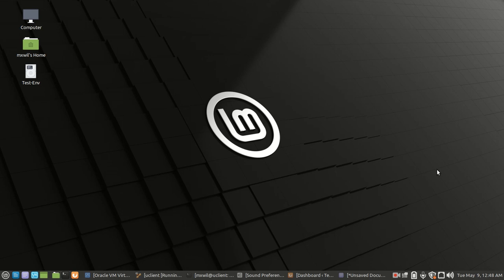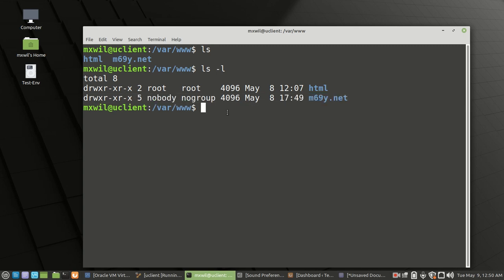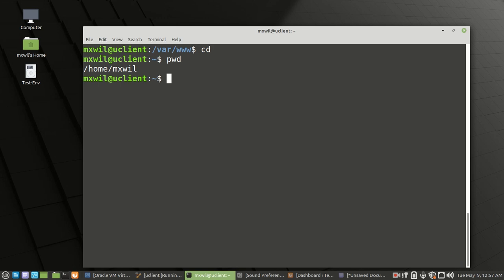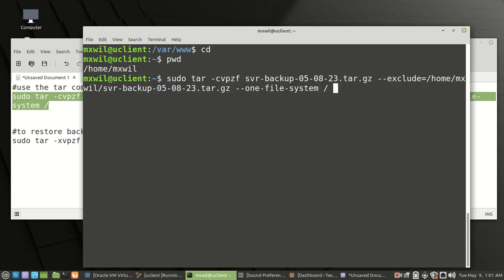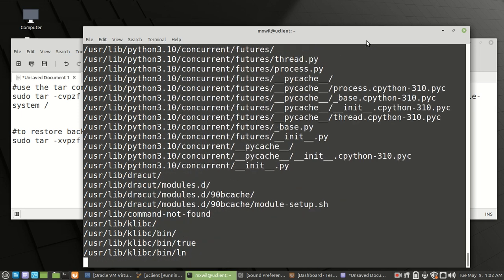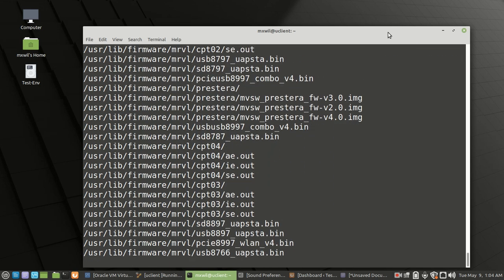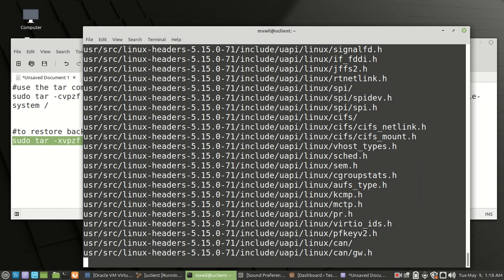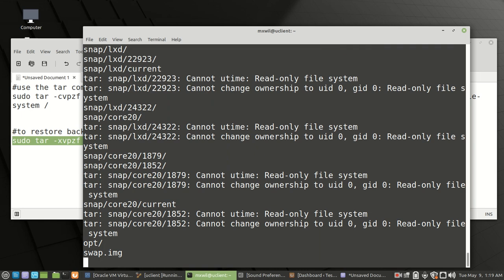5 LAMP series Server back ups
Tar command to backup your LAMP server